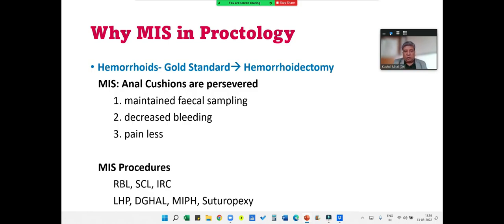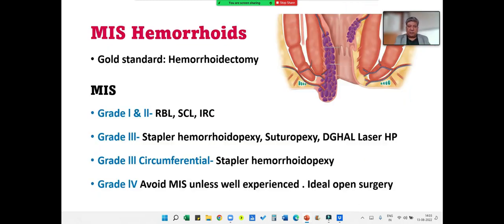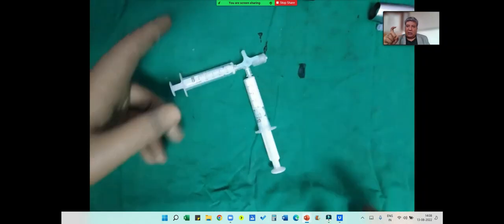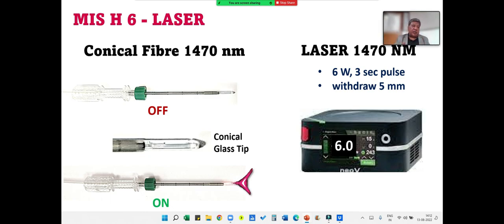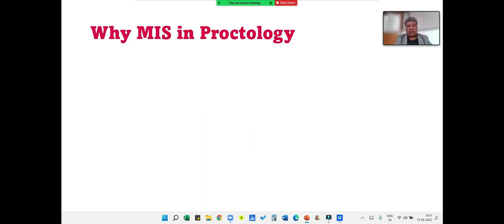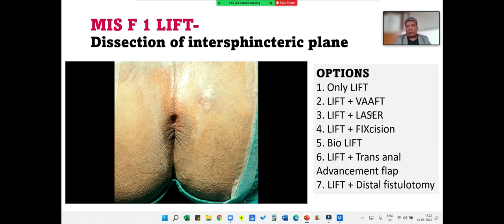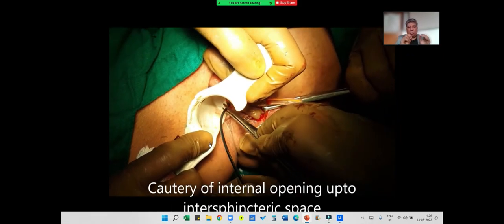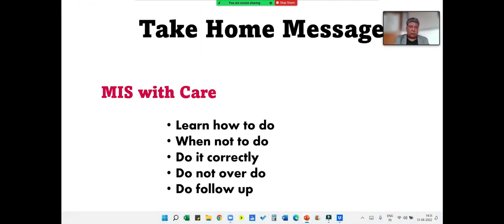Dr Kushal Mital | Minimally Invasive Surgery in Hemorrhoids & Fistula IAGES at Ranchi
Change over to Minimally Invasive surgery in Proctology. In this video I show you how, and how to do minimal tissue trauma.
If you like the content, give a thumbs up; if you don't then give suggestions on how it can be improved.